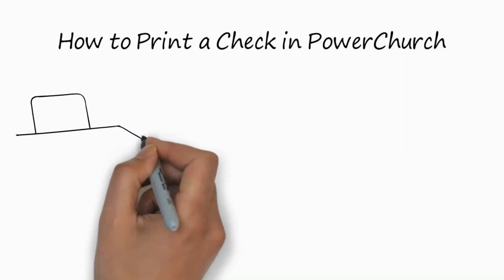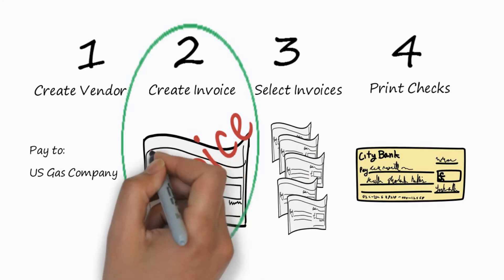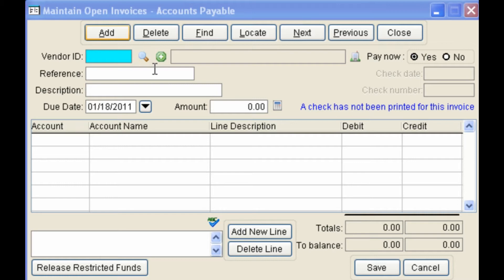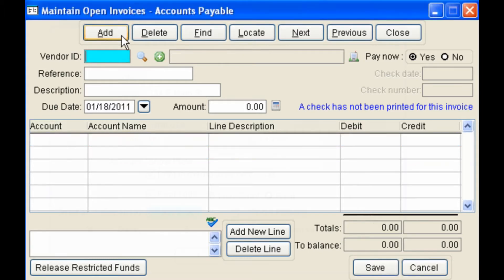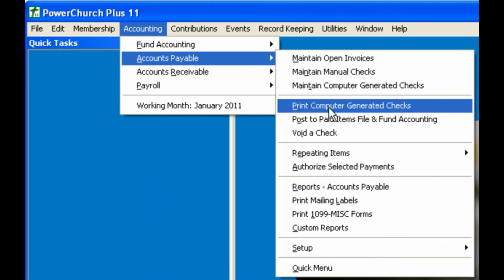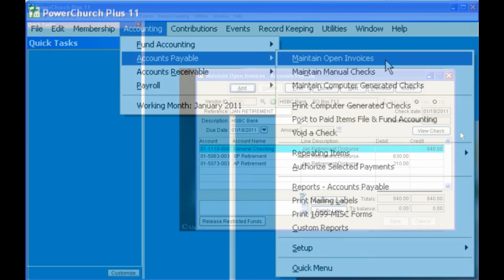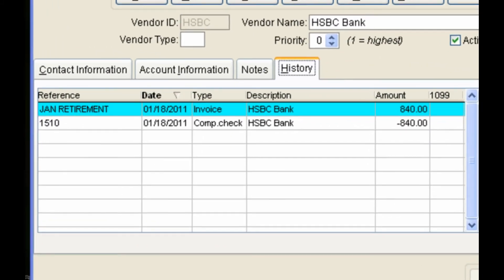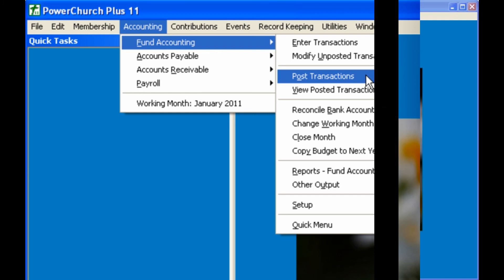Powerchurch Tutorials - How to Print a Check Using PowerChurch Software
Powerchurch Tutorials - How to Print a Check Using PowerChurch Software.  This PowerChurch tutorial will show you all the steps to how to print a check in Powerchurch accounting software.  If you are new to Powerchurch, or if you are new to check writing in Powerchurch, this tutorial will help you become familiar with the check writing procedures in the PowerChurch Accounting Software.